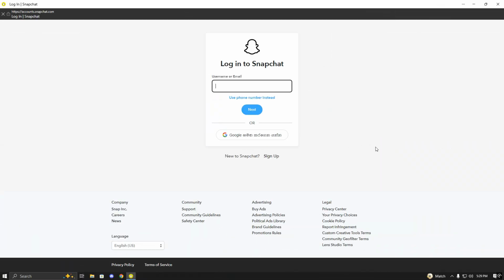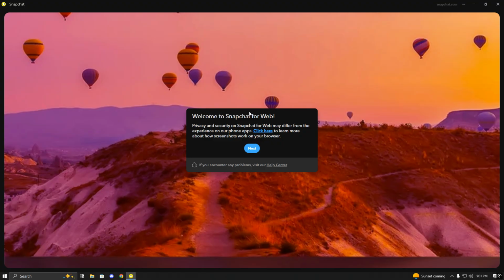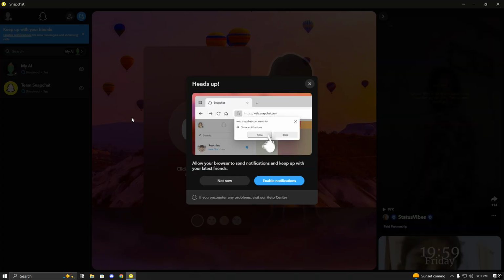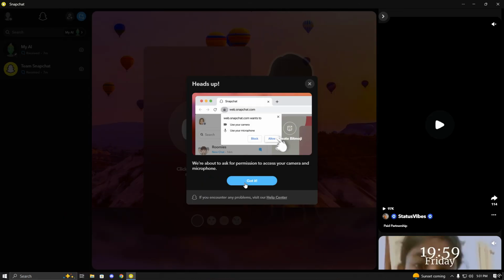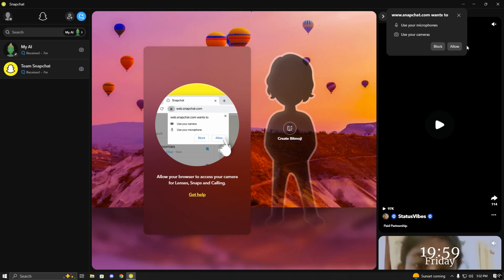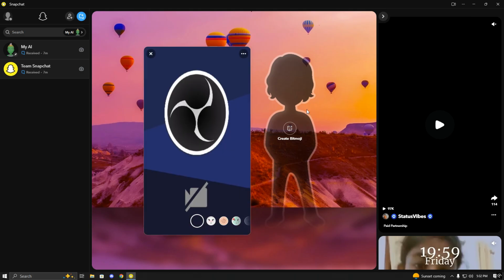How to Use Snapchat on PC | Snapchat PC Tutorial (2026)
Learn how to use Snapchat PC easily.
In this video, I’ll show you how to install the official Snapchat app on your Windows PC or laptop. This Snapchat PC tutorial is perfect for Windows users looking for an easy way to use Snapchat on laptop or desktop with full features.